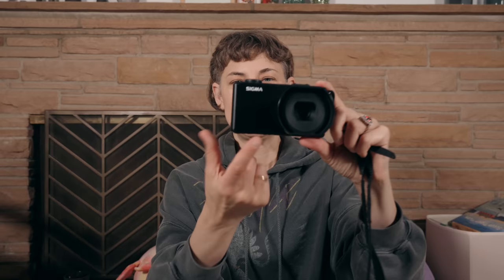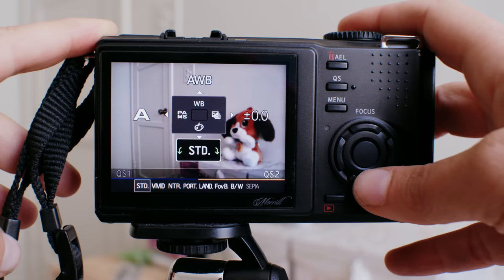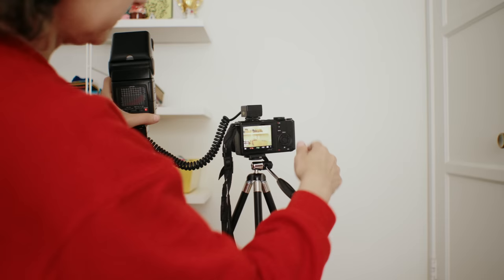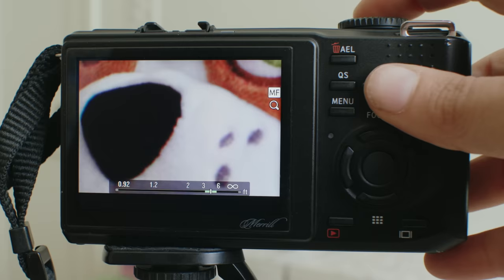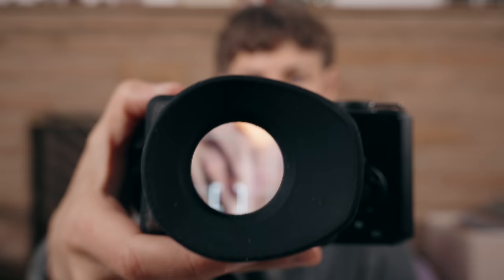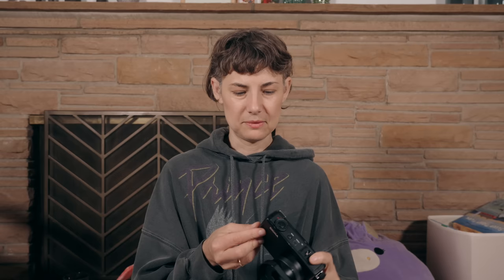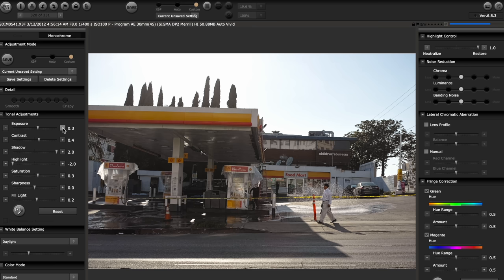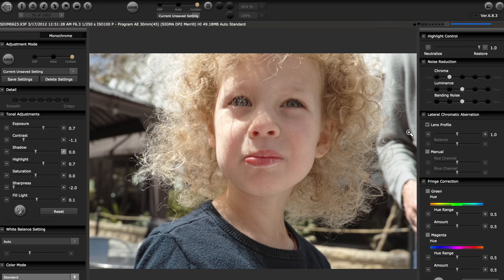Sigma DP2 Merrill Review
External Viewfinder
TTL Cords
Teeny Tiny Tripod